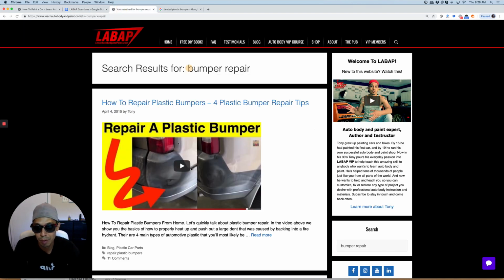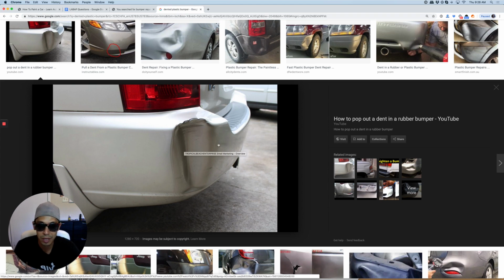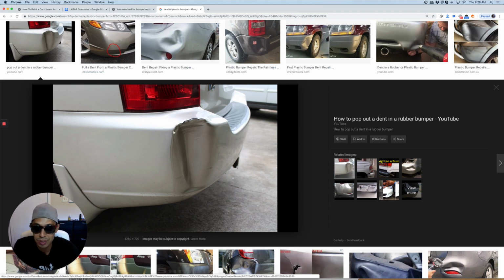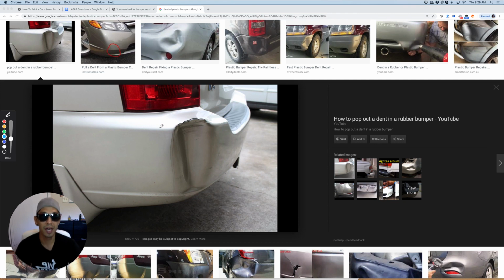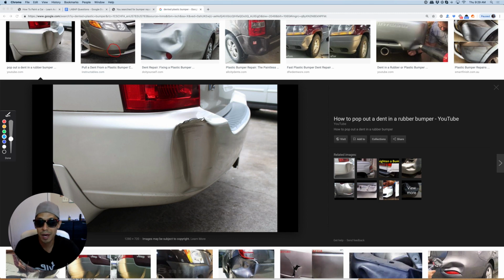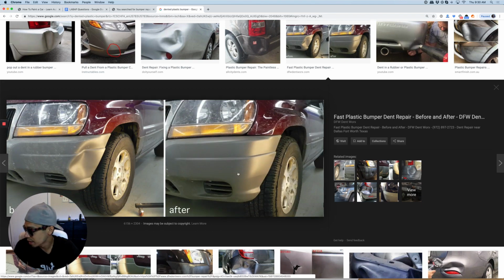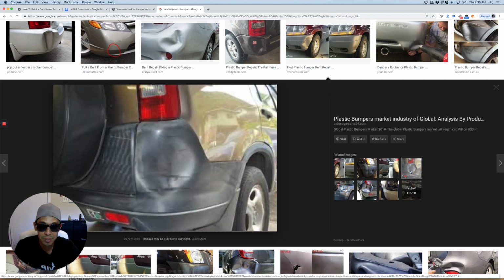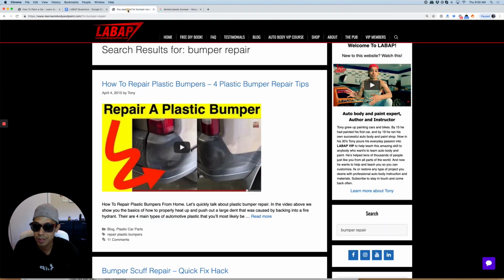Plastic Rubber Bumper Repair Tips - Replace or Repair 🚗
autobody carbumper bumperrepair Get a FREE A-Z 85 PG.
Learn how to paint a car as Tony Bandalos walks you through a bird’s eye view of the complete car painting process.
Read the blog: 🤔 🚗 Plastic Rubber Bumper Repair Tips - Replace or Repair 🤷‍♂️

Hey, it’s Tony from LearnAutoBodyAndPaint with today’s Q&A session about Plastic/Rubber Bumper Repair.

Here’s the question from Henry Dixon:

“Hey Tony, my Toyota got hit the rear the other day, I was wondering if the rubber bumper can be pulled out somehow or do I need to replace it?”

Since you’re VIP Henry, you need to go to the LearnAutoBodyAndPaint VIP Program and search for bumper repair.

I have a few different articles and videos that show you the different types of bumper repairs.

This looks like pretty severe, but it can be repaired. All you have to do is get a heat gun or a hair dryer and make sure to get it nice and hot. Then, push that from the back or drill holes in it and pull it out.

There are also plastic glue gun pins that can be welded to it and pull it out. Just make sure to make it really hot.

You then, sand it, scuff all around in this area, with 80-grit sandpaper. Then, use body filler. Some people say body filler will crack. It will definitely crack if you hit it at a certain extent.

It looks like this was repaired before because this is how it will look like when you repair it,

You’ll get paint cracks if you hit something really hard. Body filler is flexible to a certain extent.

Here’s one of my blog post on How To Repair Plastic Bumpers - 4 Plastic Bumper Repair Tips.

For a comprehensive, step-by- step information on repairing bumpers, check out the LearnAutoBodyAndPaint VIP Program. You’ll love the tons of information there.

To get started on your own repair projects, download the FREE 85-Page Auto Body And Paint Manual.

It’s Tony from LearnAutoBodyAndPaint. Thanks everyone for joining me today.

Tony